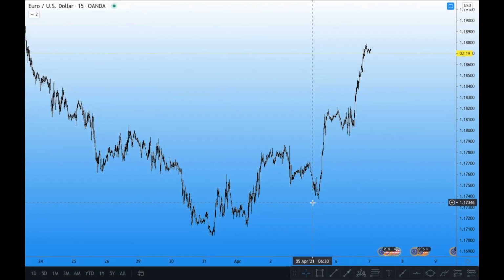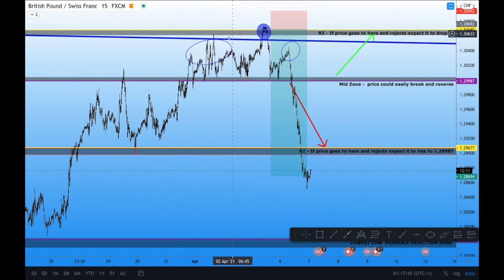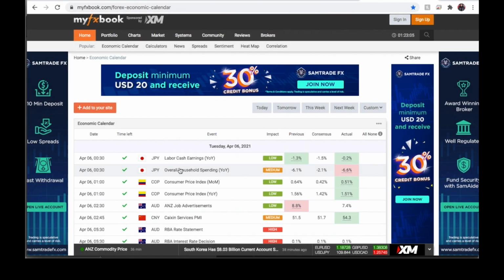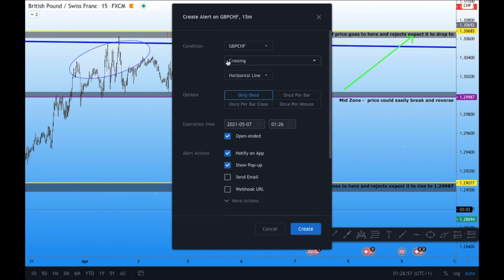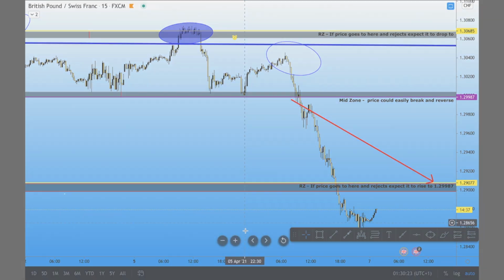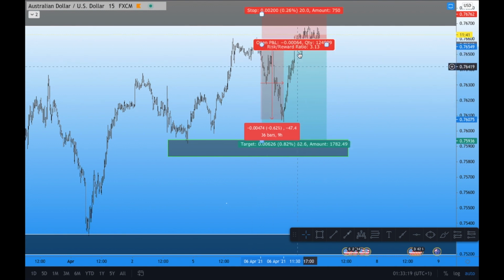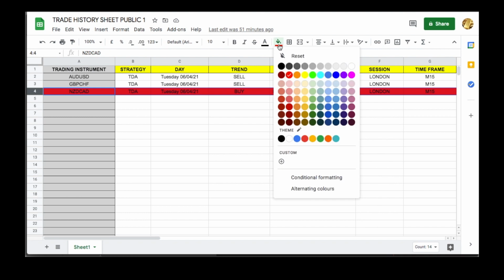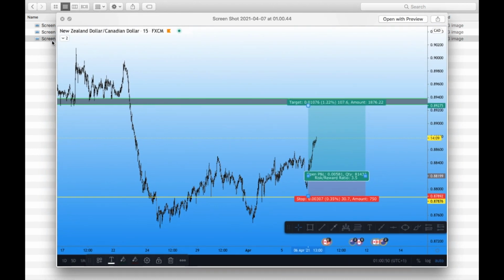10 FACTORS TO CONSIDER BEFORE TAKING A TRADE | EZ FOREX | SUCCESSFUL TRADING STRATEGY 2021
In today's video I will be talking about 10 stages that you can consider before taking a trade. Most traders fear that they will miss trades if they do not watch their computer screen, or that they will not know how or when to enter a trade. Rest assured, this video will give you a little bit of education on how to become a more successful trader.
TIME STAMPS:
STAGE 1 - ( CLEAN CHARTS 0:20 )
STAGE 2 - ( WATCH LIST 1:14 )
STAGE 3 - ( TOP DOWN ANALYSIS 2:05 )
STAGE 4 - ( FUNDAMENTAL ANALYSIS 5:18 )
STAGE 5 - ( ALERTS 6:21 )
STAGE 6 - ( CONFLUENCES 10:21 )
STAGE 7 - ( TAKE PROFIT 11:03 )
STAGE 8 - ( FEAR OF MISSING OUT 12:17 )
STAGE 9 - ( TRADE HISTORY 13:21 )
STAGE 10 - (COLLECT DATA 16:17 )